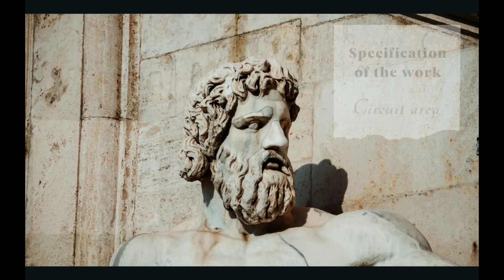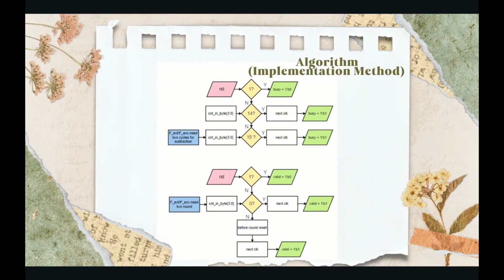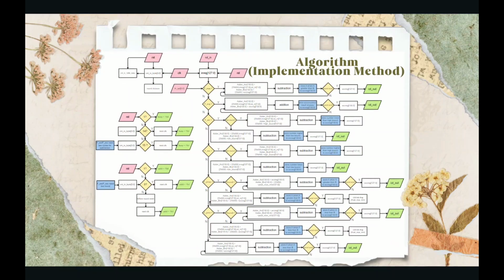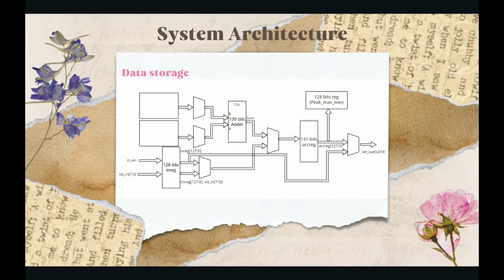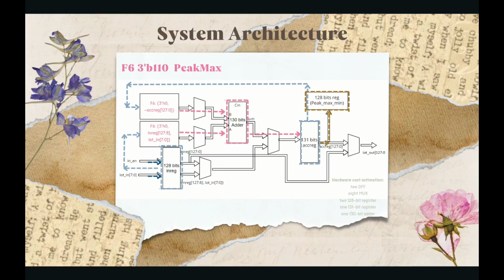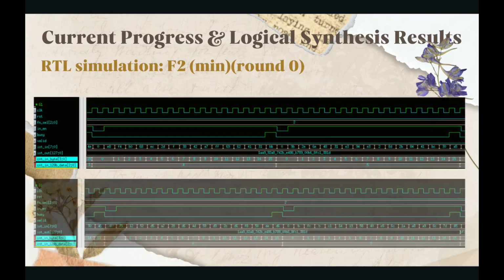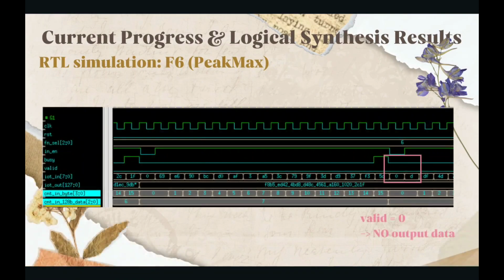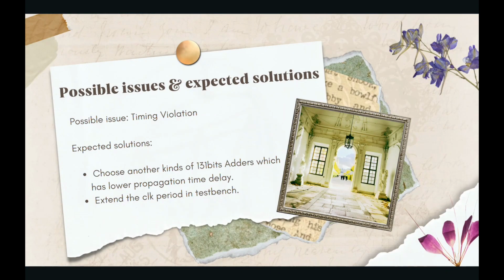IOTDF-Progress Presentation by Hakuna Matata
Subtitle of various languages  included.